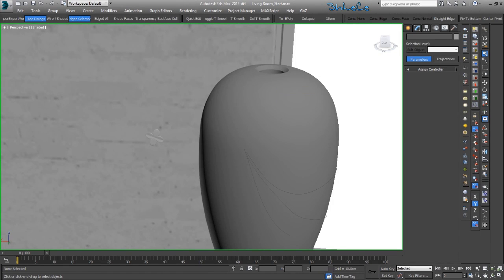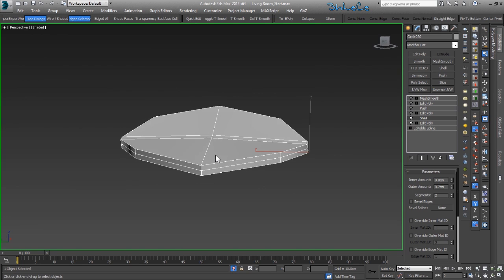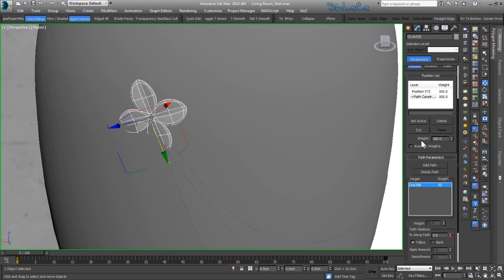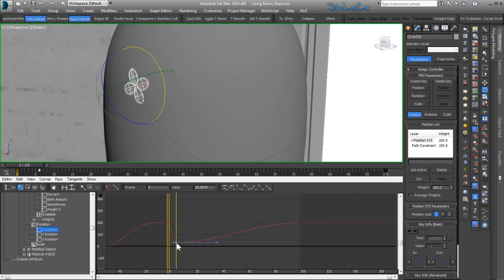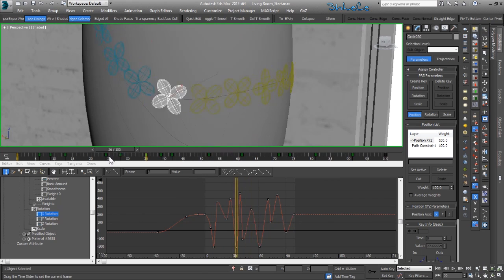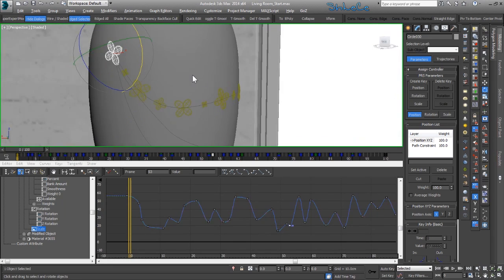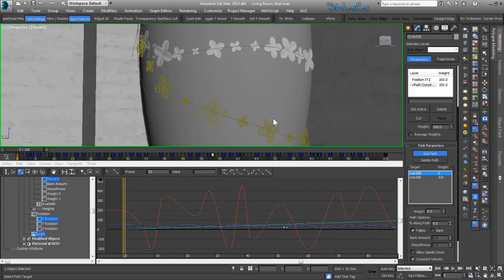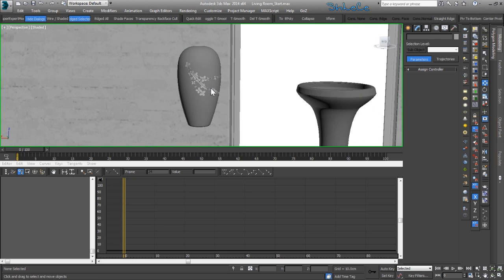Modeling the vase in 3ds max